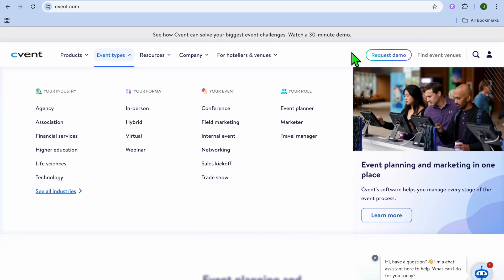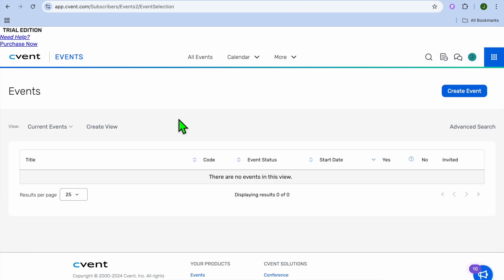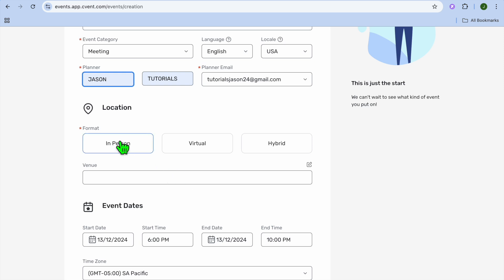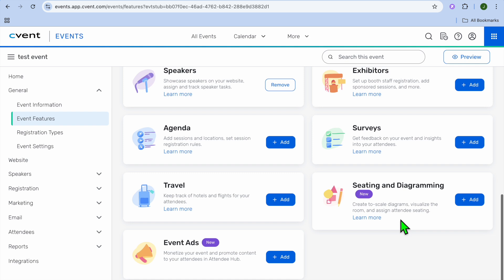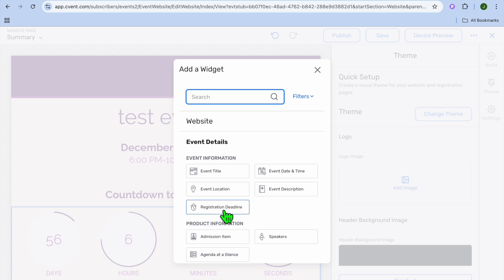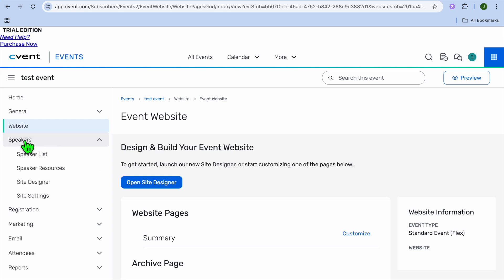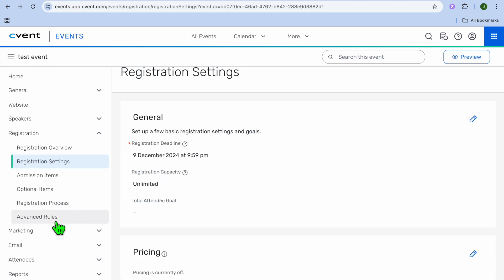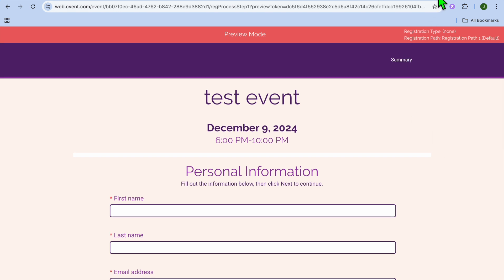CVENT EVENT MANAGEMENT SOFTWARE TUTORIAL